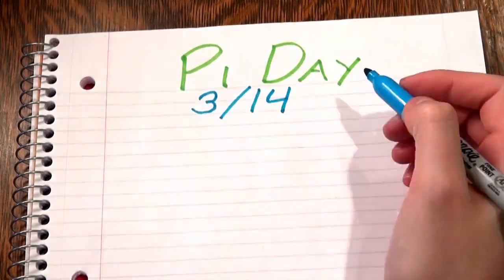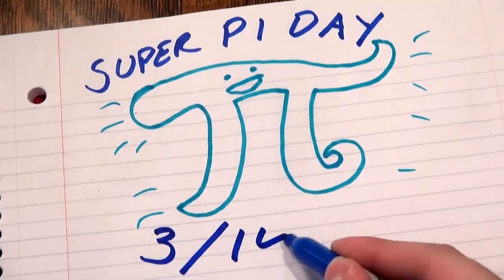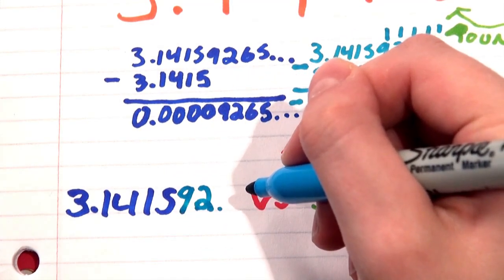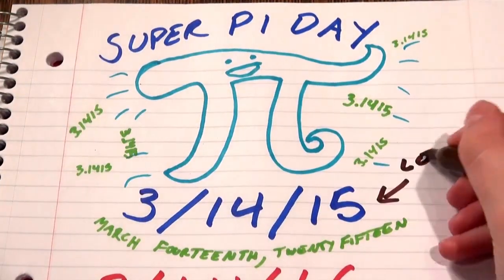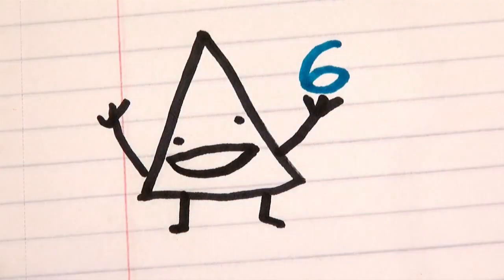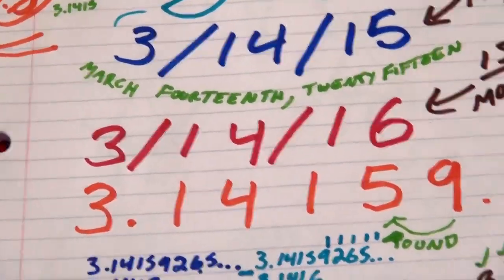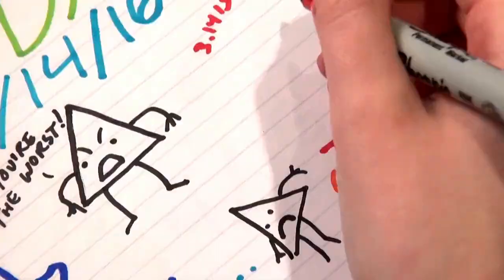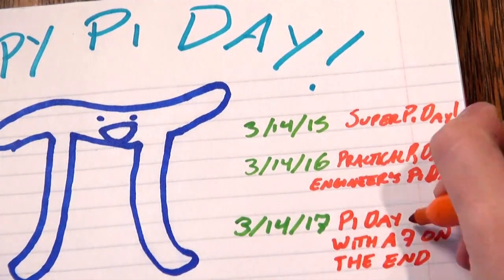[Re-upload] This Pi Day is Round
Credits: @Vihart